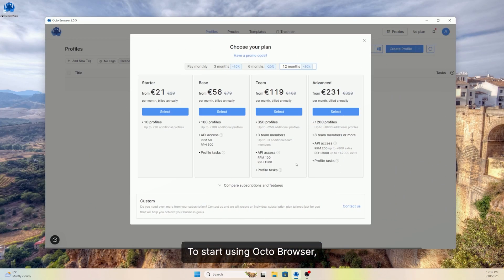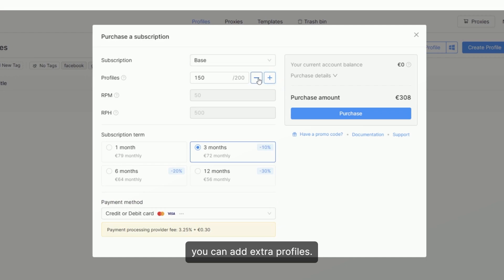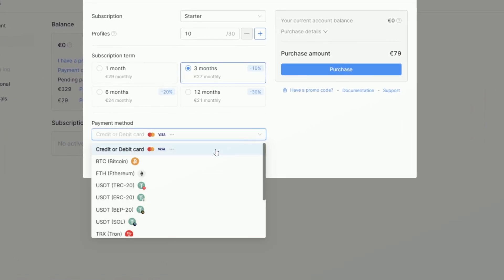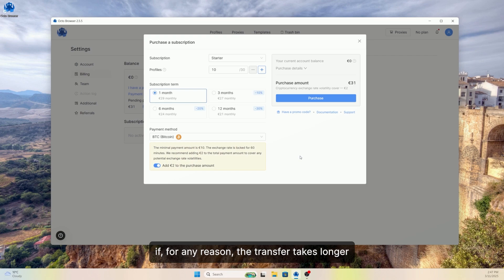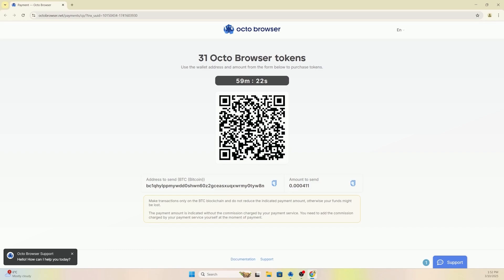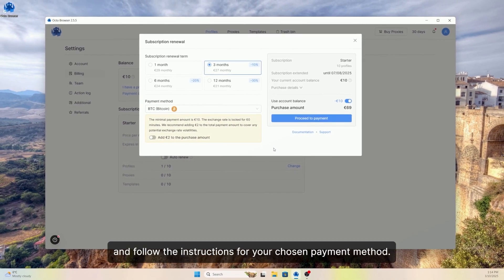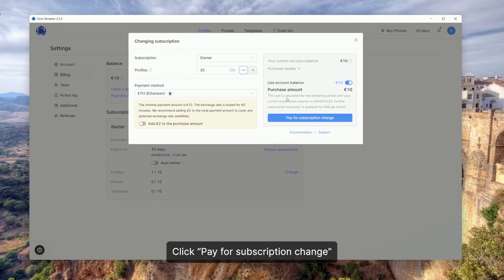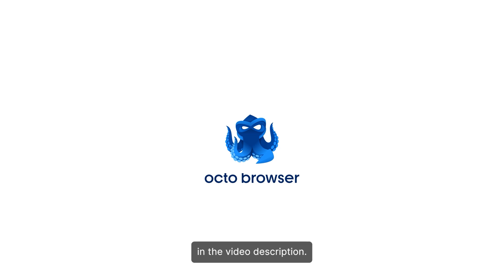Subscriptions and payment | Octo Browser Tutorial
Hello! In this video we will show you the first steps to help you start working with Octo Browser: selection and payment of a subscription, its change and renewal.

Octo Browser is a fast and feature-rich cutting-edge antidetect multi-accounting browser created for professional marketing in various business areas: affiliate marketing, digital advertising, website and marketplace data scraping, etc. Octo Browser is great for process automation and teamwork, and it is full of features that set it apart from similar products: human typing simulation, videostream spoofing, Cookie Robot, support for extensions, and many more.